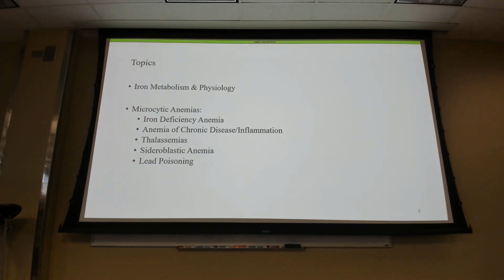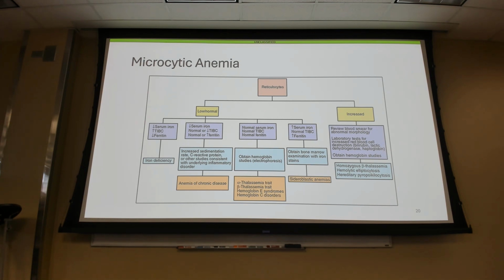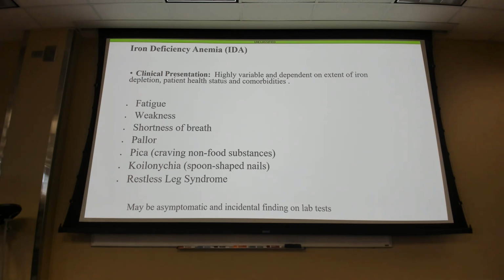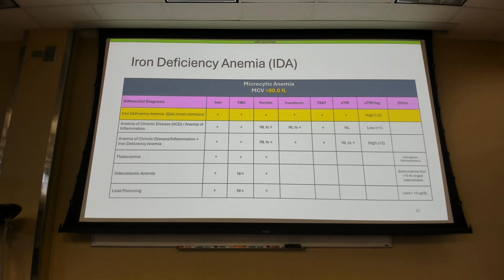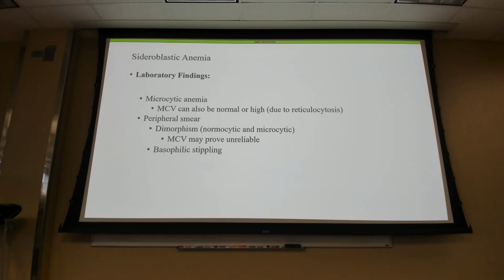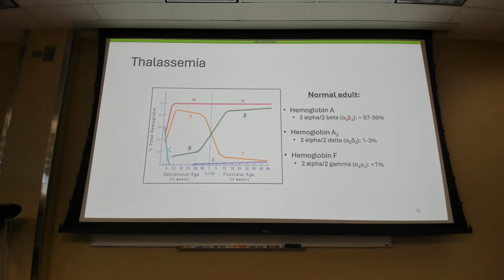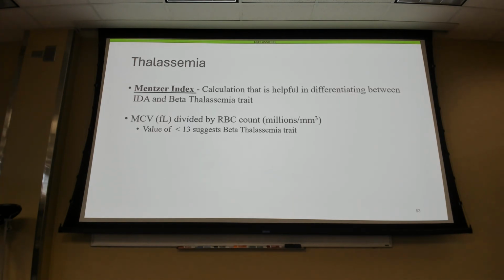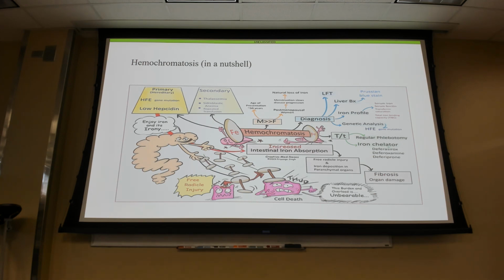Heme B1 L2